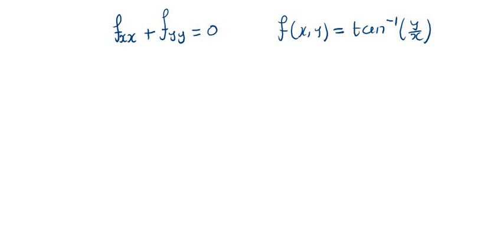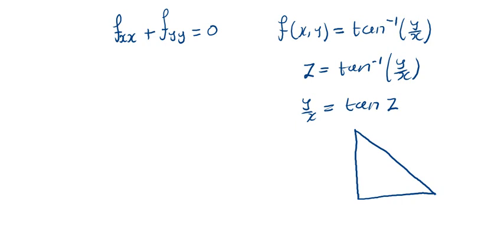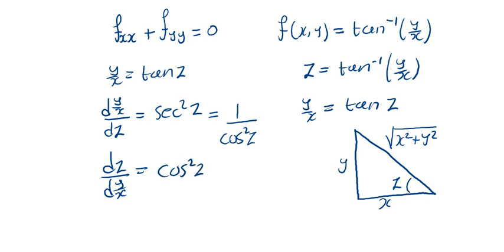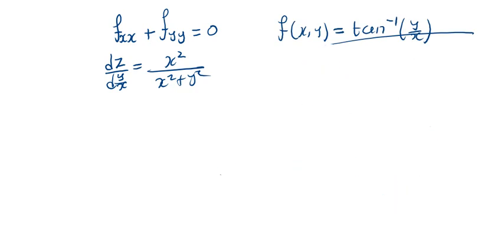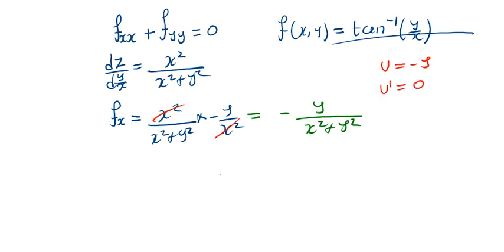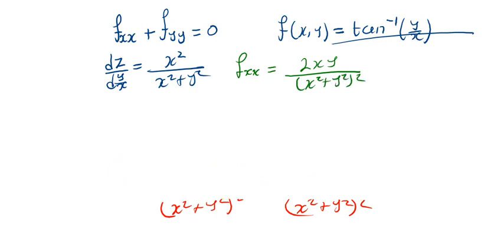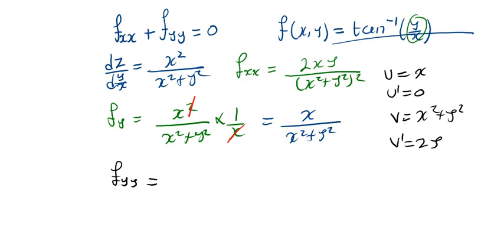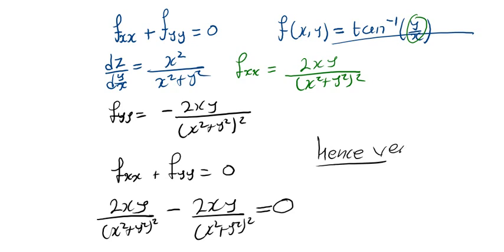Verifying 2nd Partial derivatives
in this video we look at a question that focuses on how one can verify an equation in partial derivatives